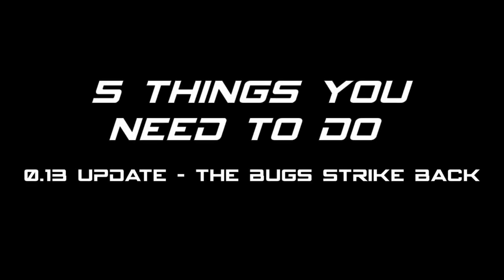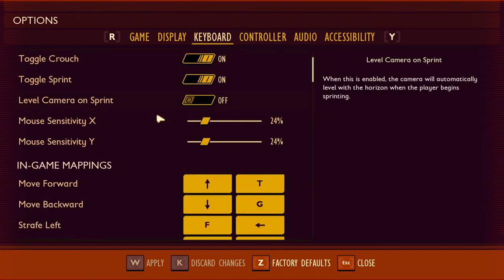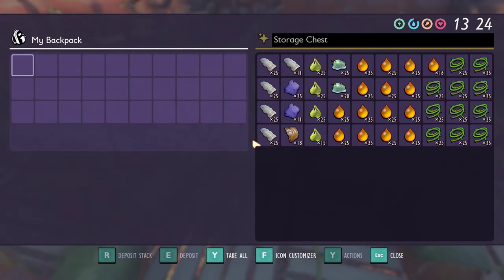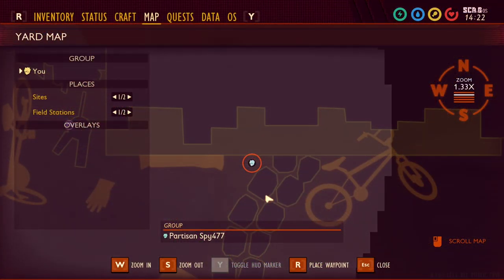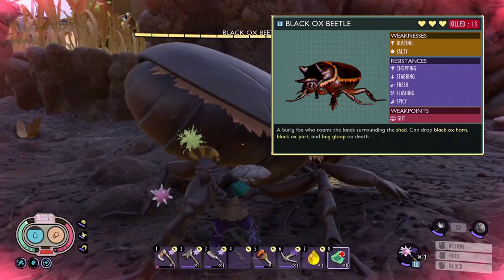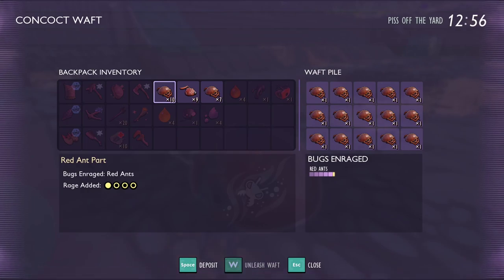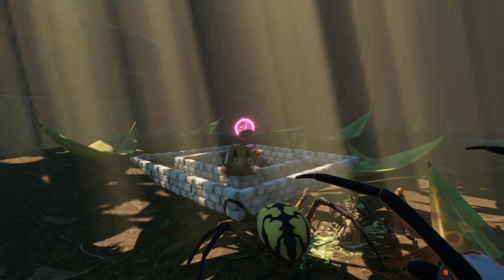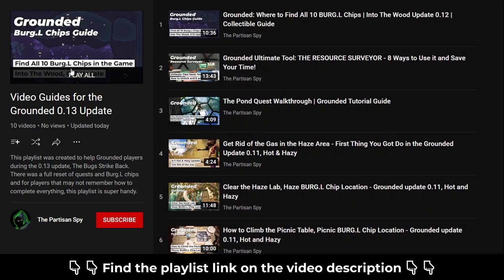Grounded: 5 Things You Need To Do Before The 0.13 Update, The Bugs Strike Back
The new Grounded Update is on Public Test Server and usually, after 2 weeks it goes live! Watch this video to learn the 5 things you need to do to get ready for the Bugs Strike Back update.

To help you find what can most interest you, below follow timestamps links:
00:00 – Intro
00:48 – Bind your PEEP.R mode key
01:36 – Farm materials for Armor Upgrades
05:21 – Review your base and structures you built
06:28 – Stock up Mushroom Bricks
07:12 – Bookmark this video guide playlist